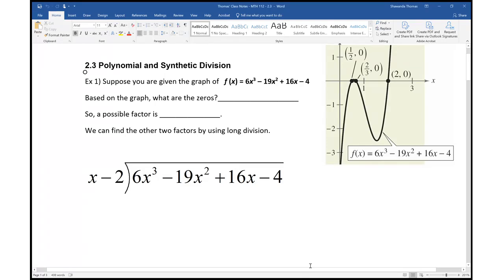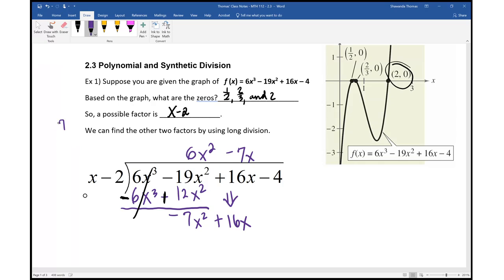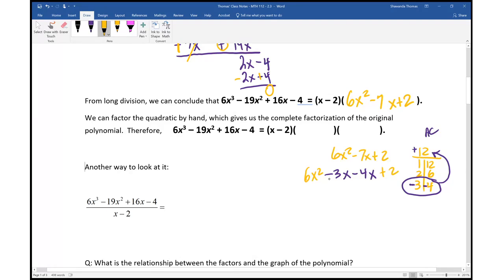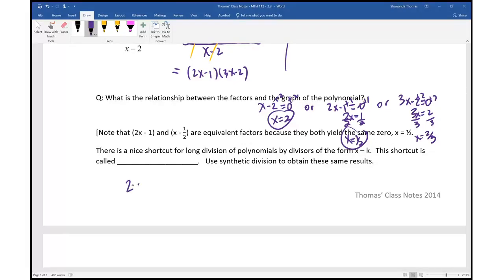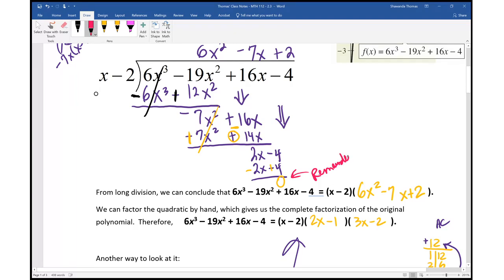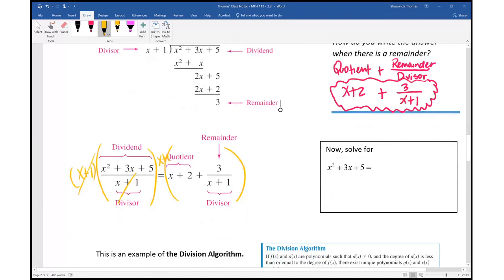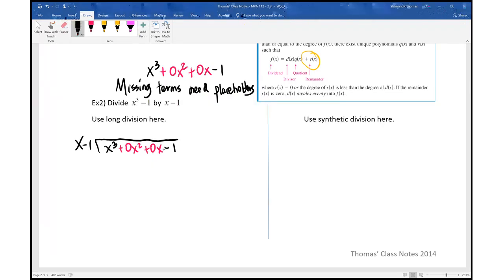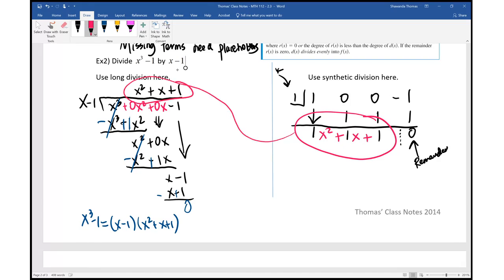2.3a Polynomial and Synthetic Division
Learn how to use polynomial and synthetic division to factor functions.